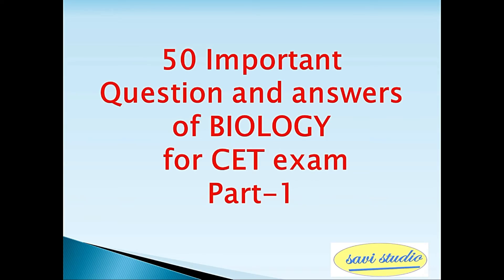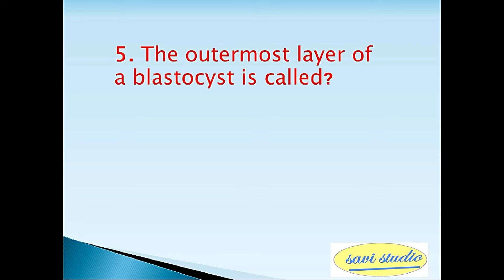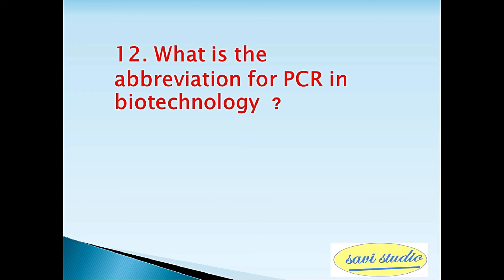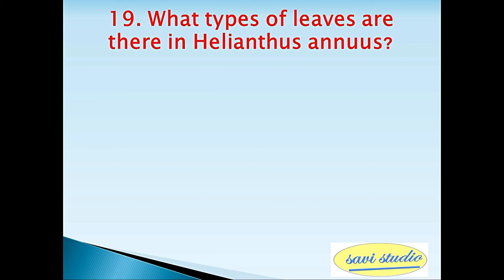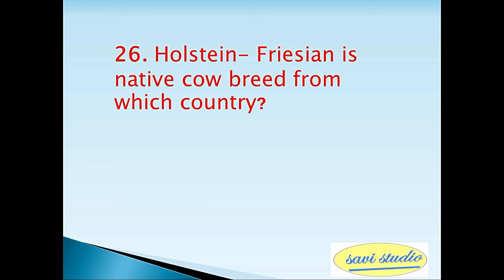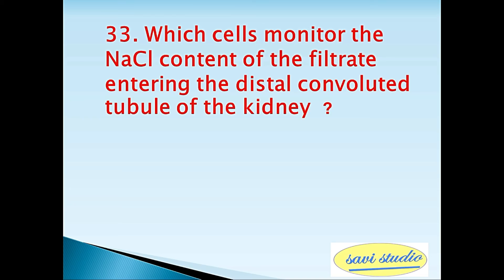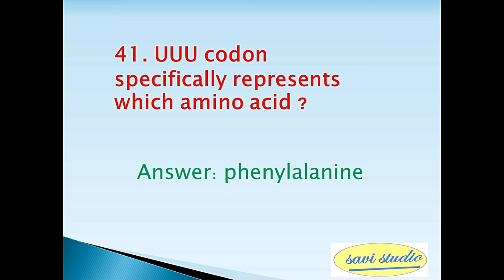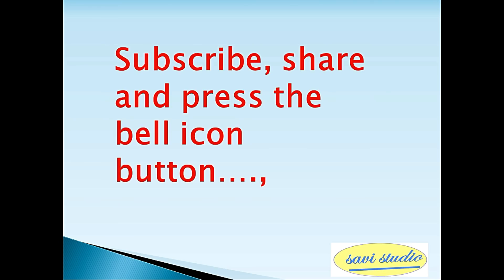Start Now for CET 2021|50 Important Q and A for Biology| Part-1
karnataka cet# Biology very important.
Start preparing for CET 2021 from now only. 50 Important  Questions and answers related to Biology for CET 2021.